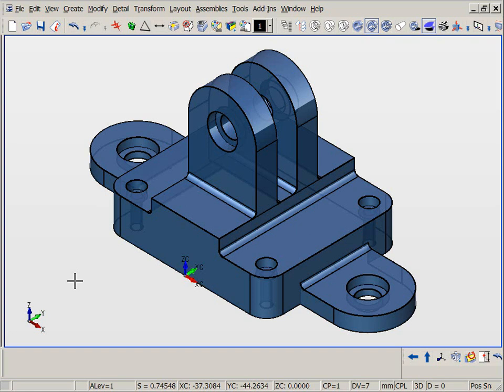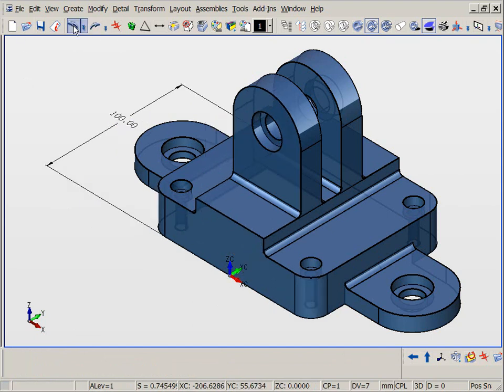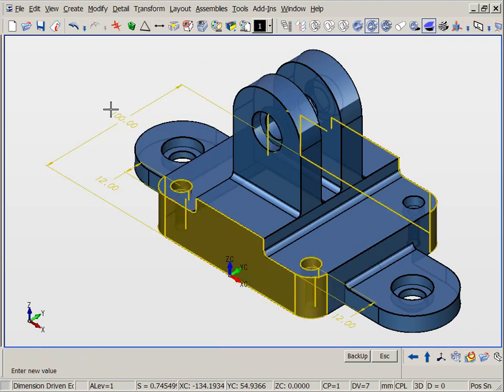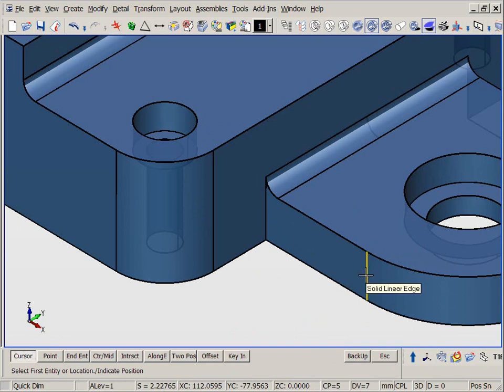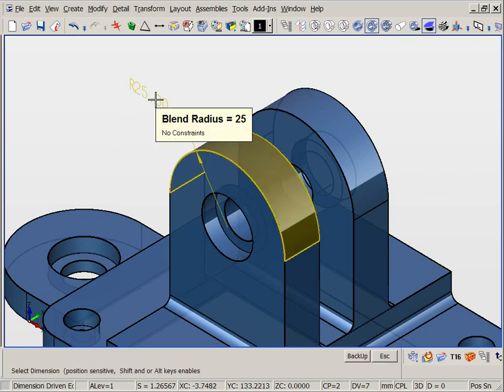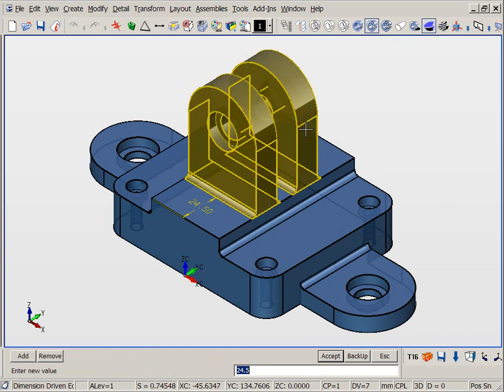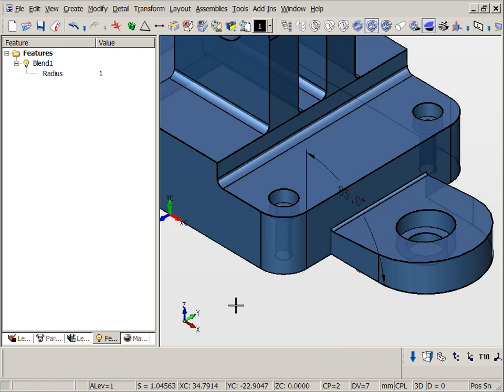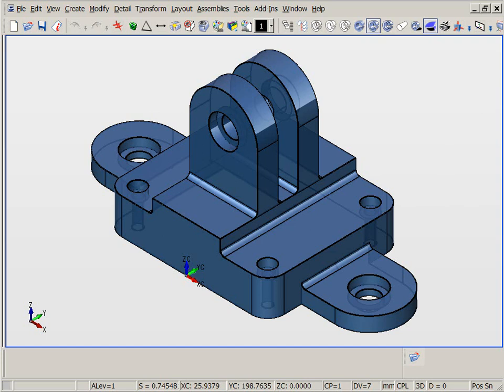KeyCreator 3D Dimension-driven Editing of Solid Model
Demonstration of the overall capabilities of KeyCreator Direct Dimension-driven Editing using a simple 3D solid model. KeyCreator was the first product in the world with this capability & the newly release KeyCreator 2024 has even more features than the older version shown in this video.